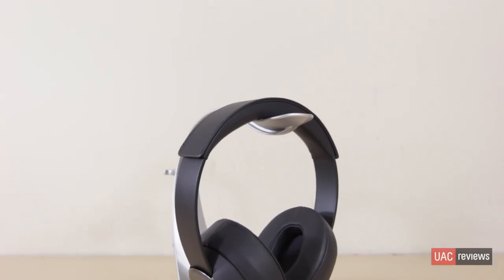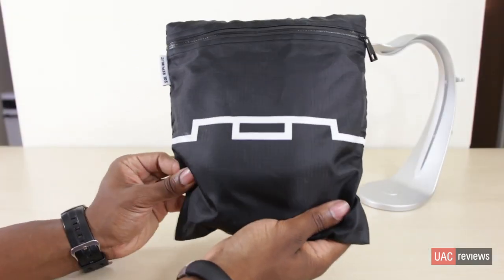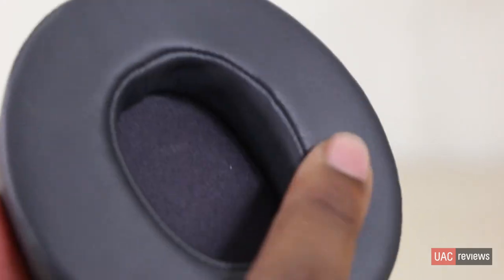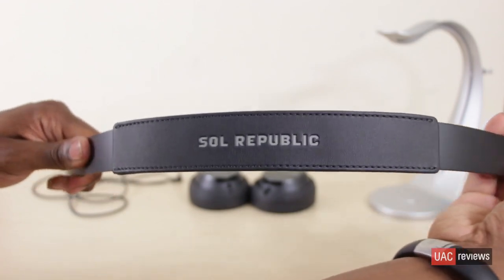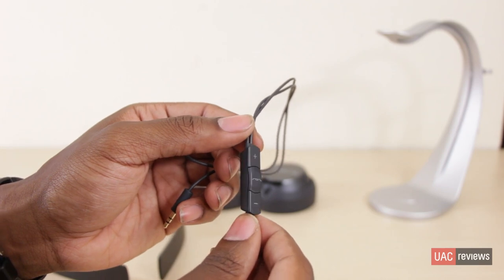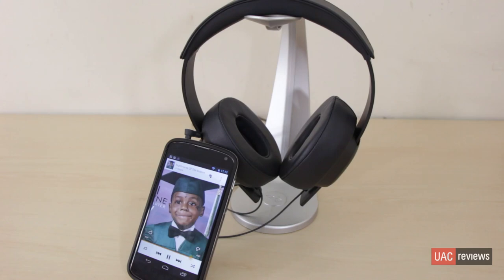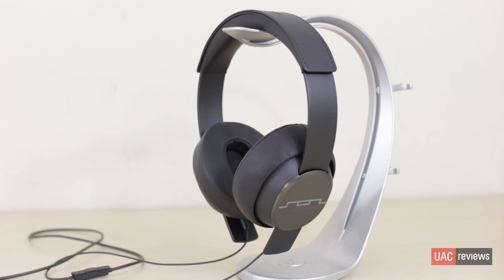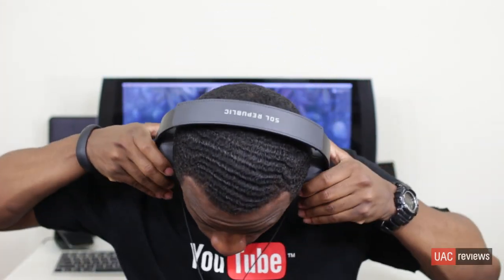SOL Republic Master Tracks Review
Here is my review of the SOL REPUBLIC Master Tracks.

Check UACreviews.com for more on the latest tech.